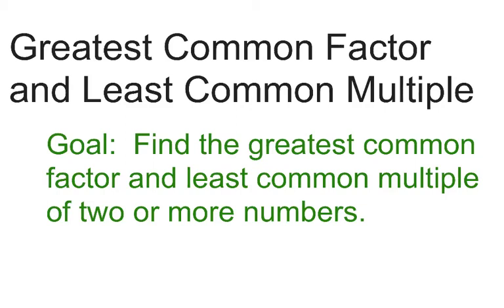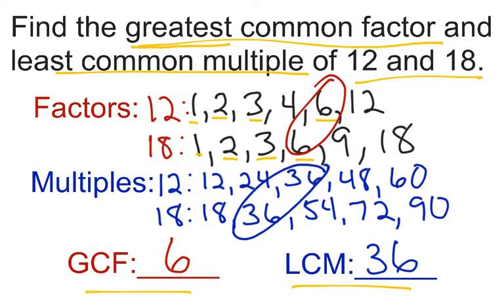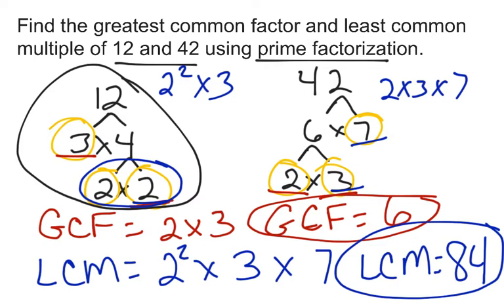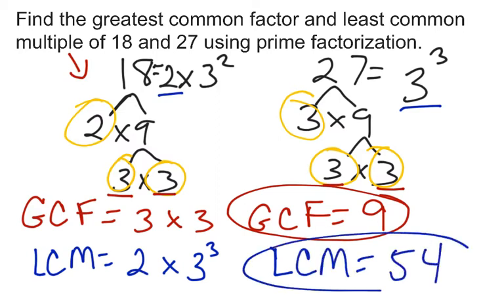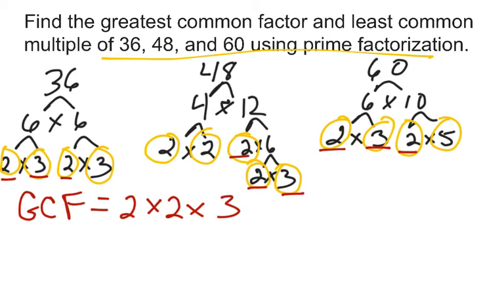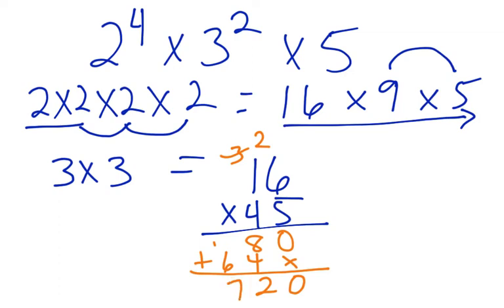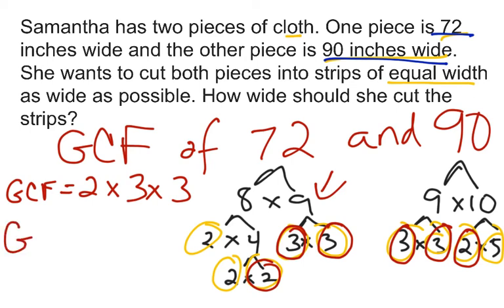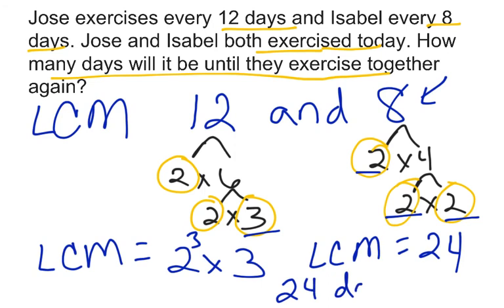Greatest Common Factor And Least Common Multiple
Find the greatest common factor and least common multiple of two or more numbers.